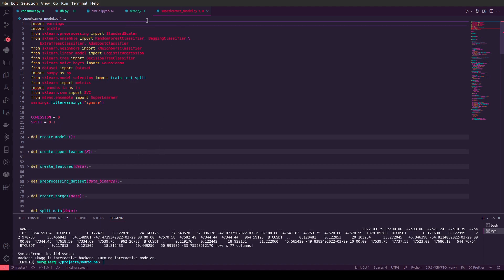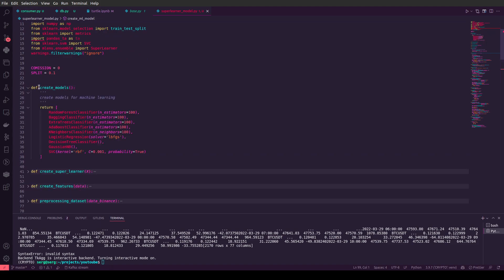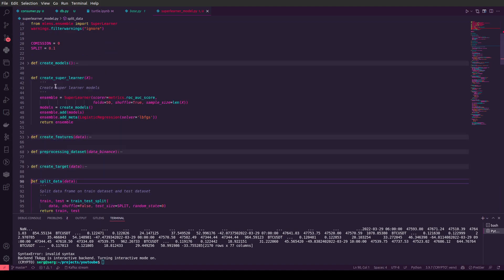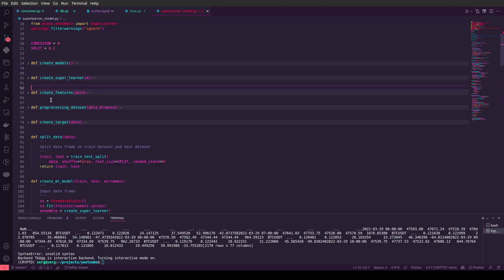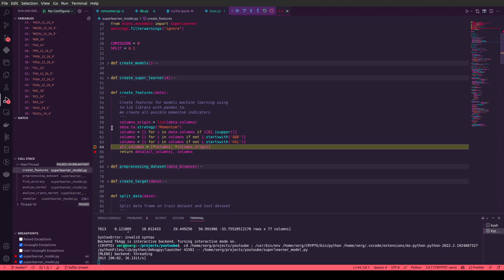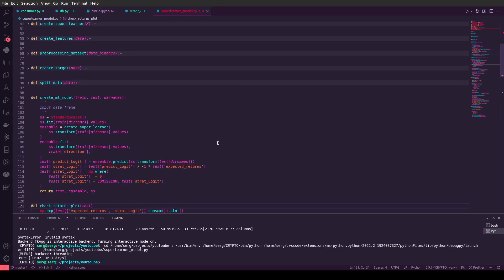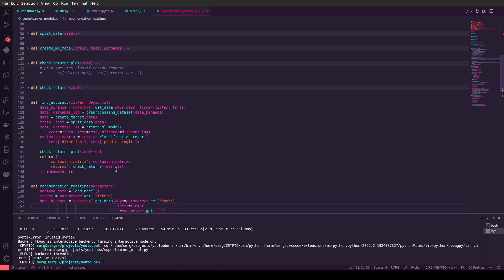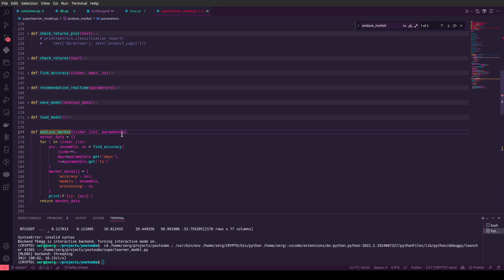How to develop a trading strategy using Machine Learning